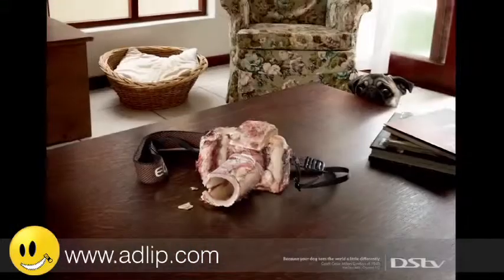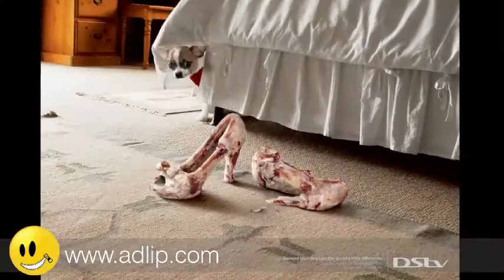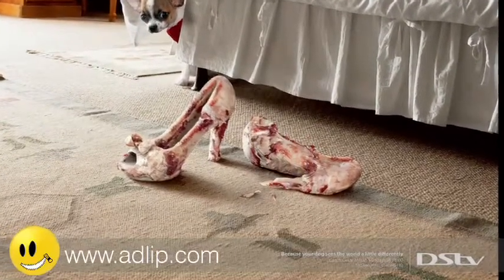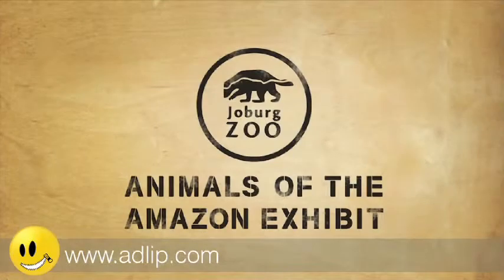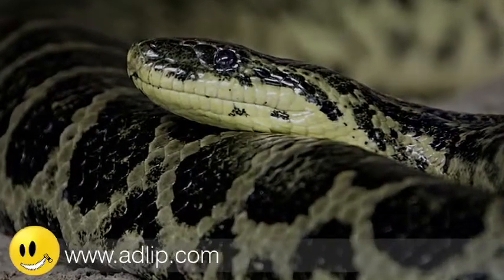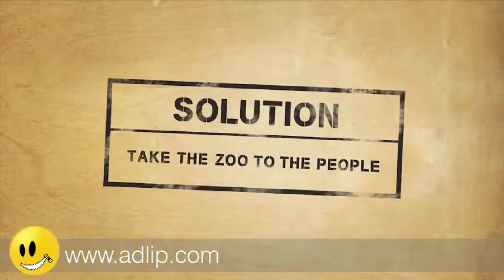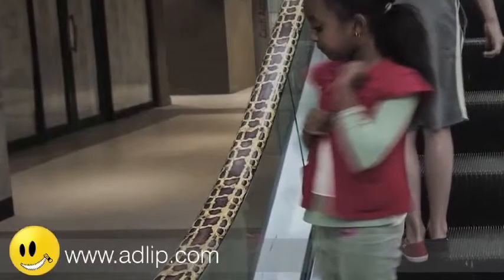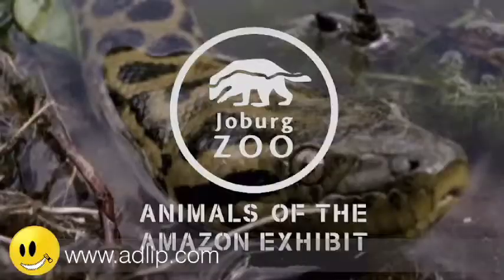Ad of the Month (May 2014) - Chairman's Comments